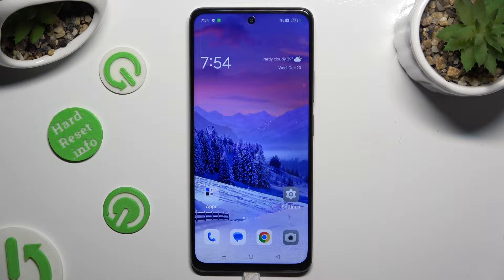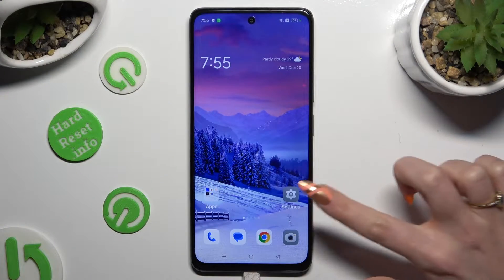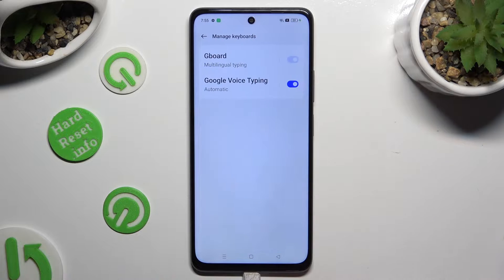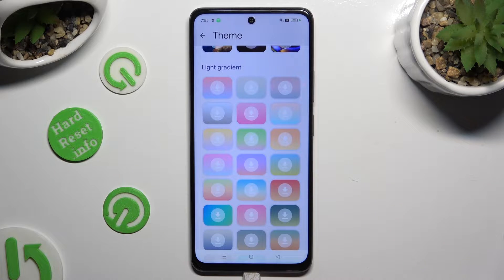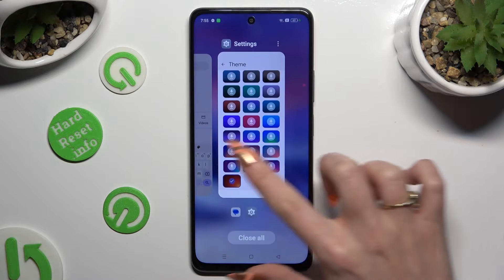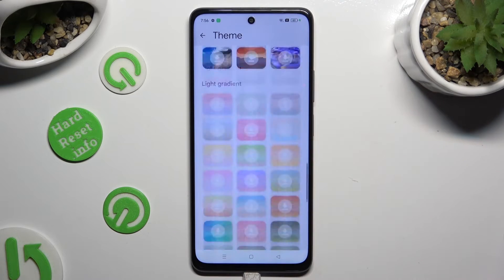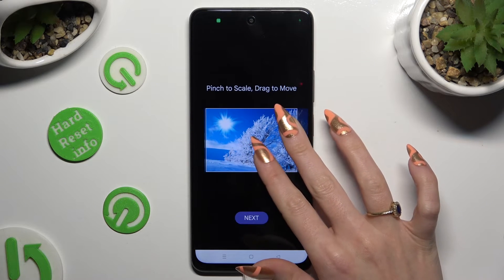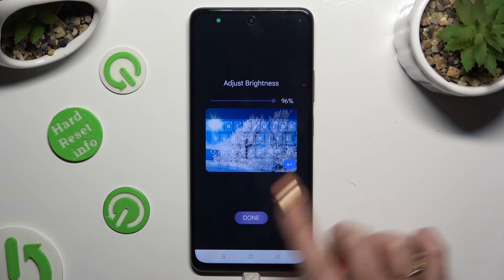How To Change and Customize Keyboard Theme In OPPO A79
Personalize your typing experience on the Oppo A79 by learning how to change and customize the keyboard theme. This step-by-step guide provides easy instructions for selecting and customizing keyboard themes, allowing users to add a personal touch to their Oppo A79 devices.

Want to customize your keyboard theme on your Oppo A79? Watch this step-by-step guide for easy instructions.
Where can Oppo A79 users find the settings to change and customize the keyboard theme on their devices?
Are there any additional customization options or considerations for optimizing the keyboard theme on the Oppo A79?